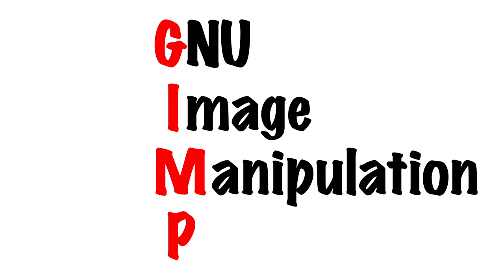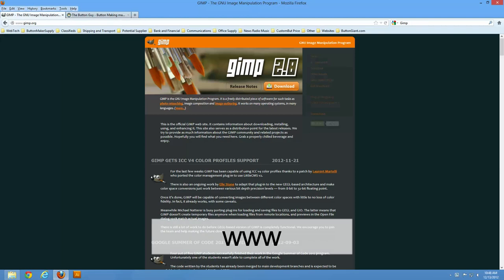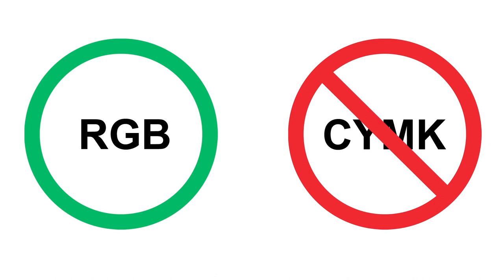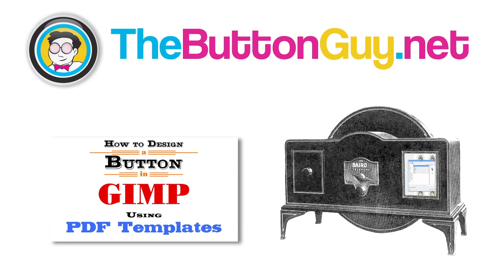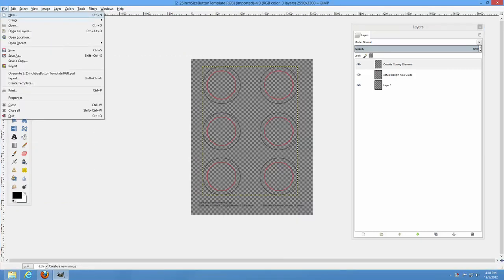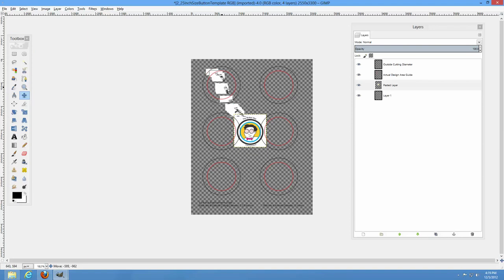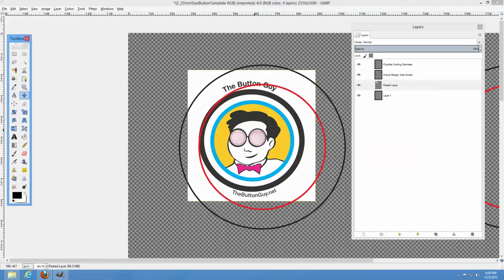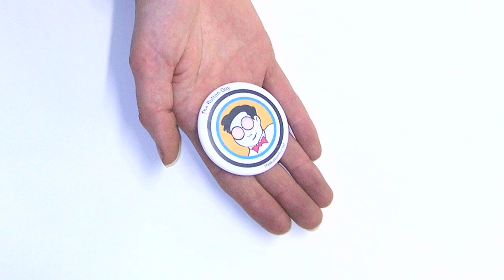How to Design a Button in GIMP Using Photoshop Templates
This video will show you how to layout a button design in GIMP using Photoshop button making templates that can be downloaded from The Button Guy

GIMP is short for GNU Image Manipulation Program.  It can do many of the same things as Photoshop, but is open source and can be downloaded for free

You can make many things with your button machine: magnets, mirrors, bottle openers, coasters, and, of course, buttons. The best buttons are made by a good button designer.